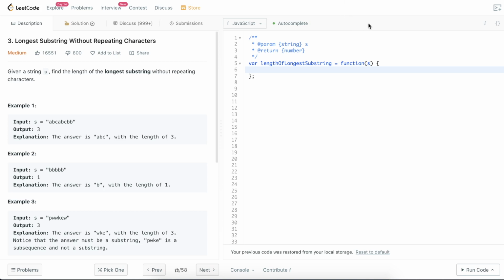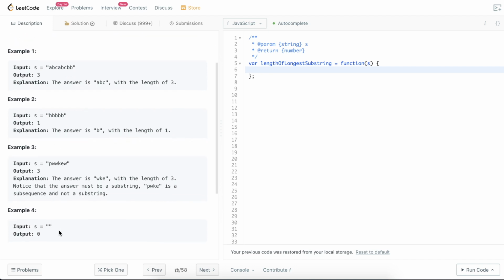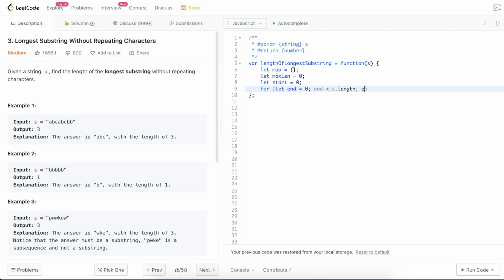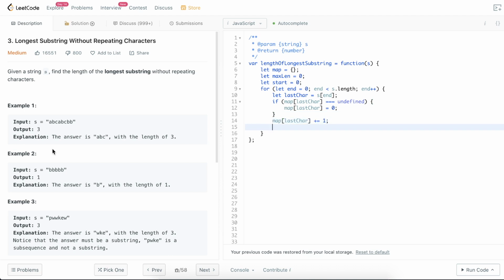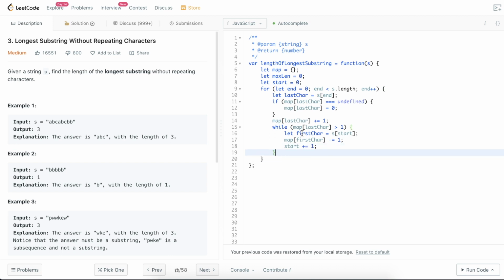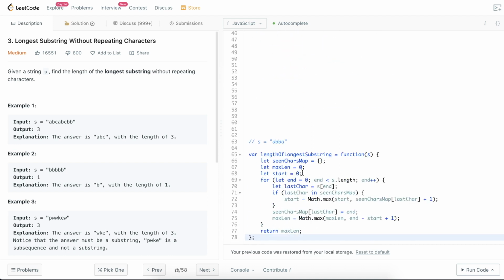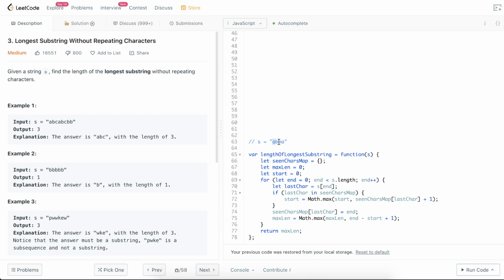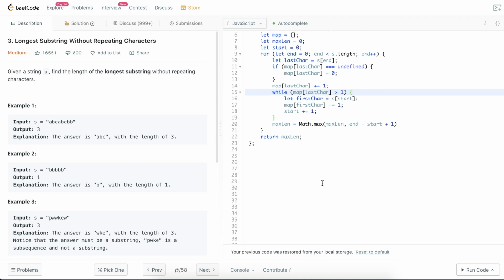Longest Substring Without Repeating Characters - Leetcode #3 (Medium) - Javascript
Solving Leetcode's Longest Substring Without Repeating Characters problem in Javascript. This question's been frequently asked by Amazon, Microsoft, Facebook, Google, Apple, etc. in the last 6 months.

Timestamps:
Problem Statement: 00:00
Solution 1 - HashMap: 1:07
Solution 2 - HashMap (optimized): 4:31
Time/Space Complexity: 6:09

Example 1:
Input: s = "abcabcbb"
Output: 3
Explanation: The answer is "abc", with the length of 3.